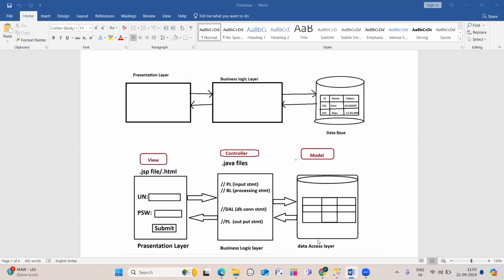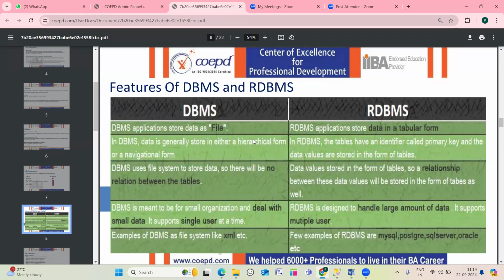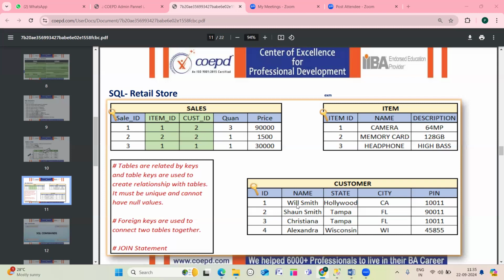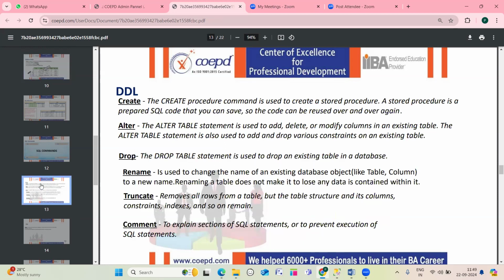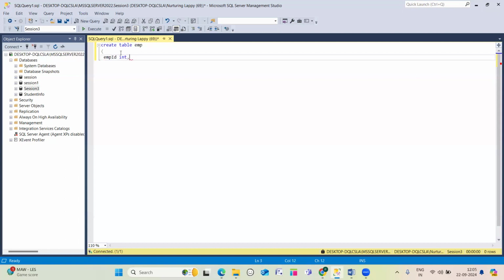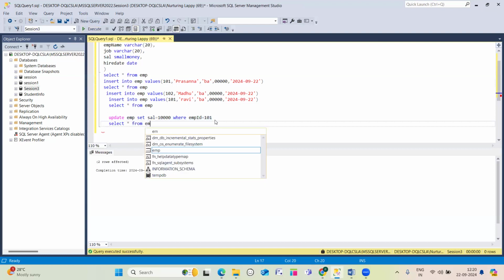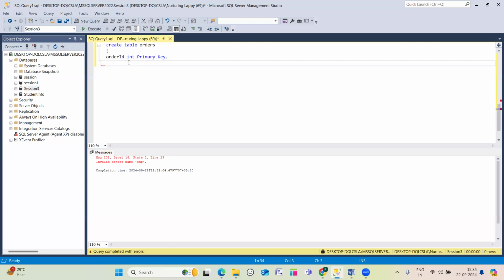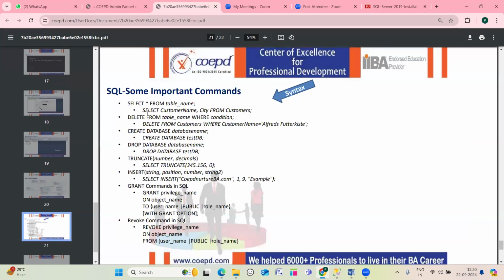Sql awareness session ||22-09-2024